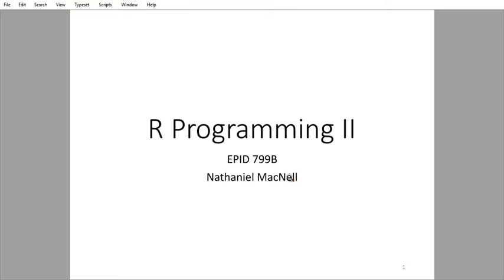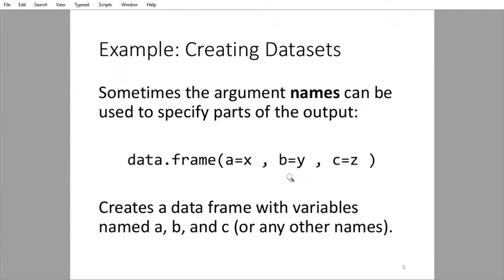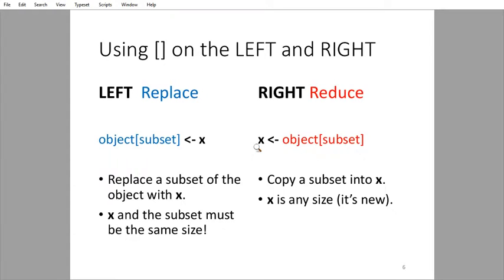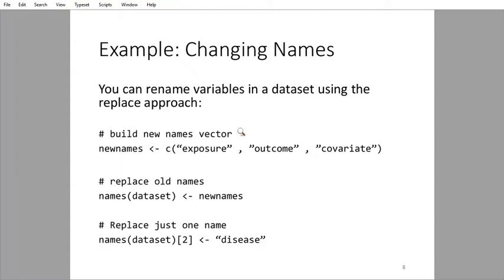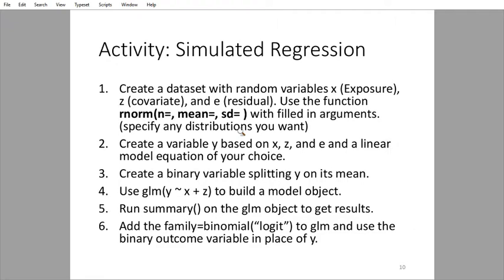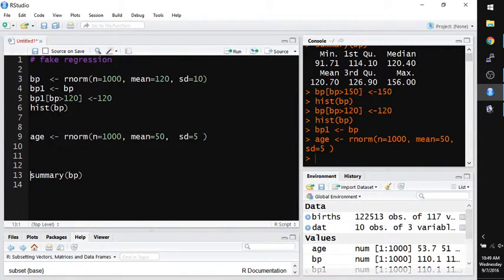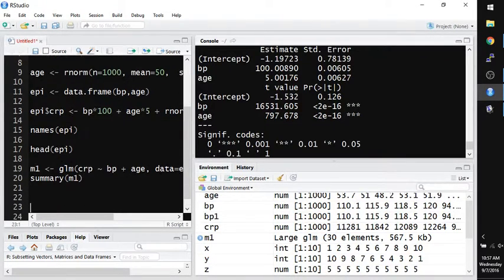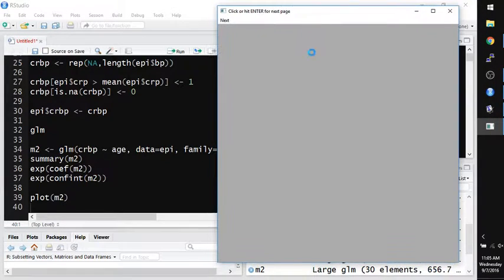Lecture 2: R Programming II